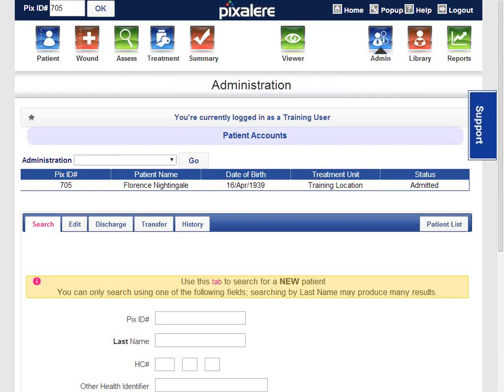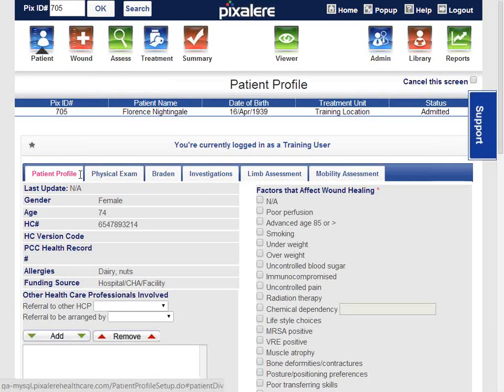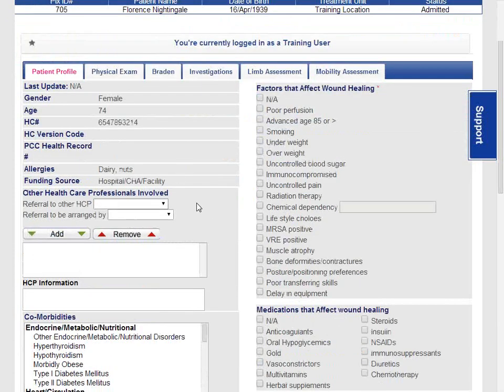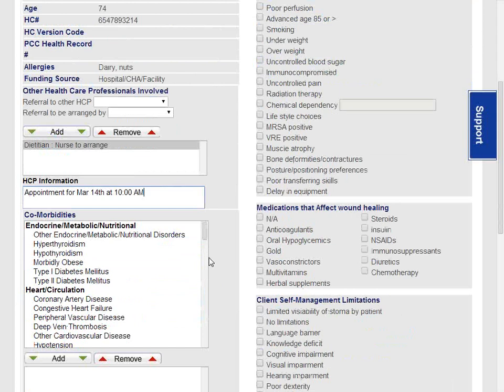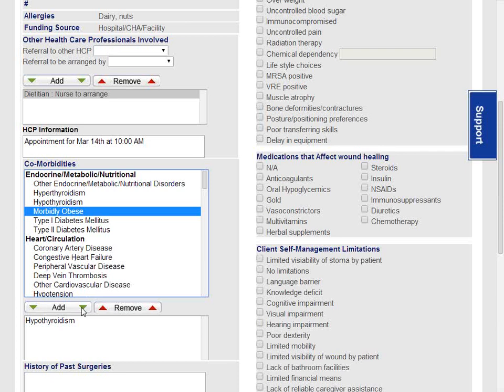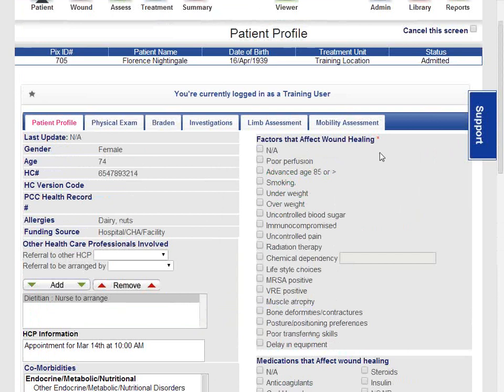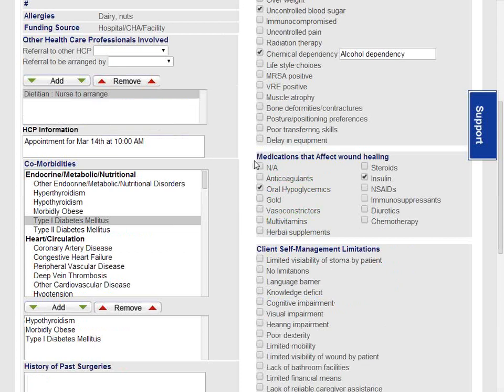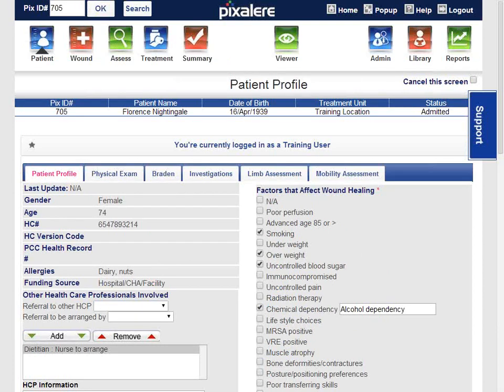#4 Patient Profile 4 mins